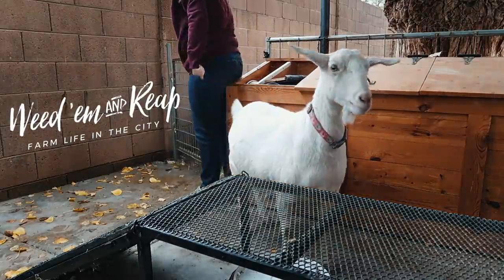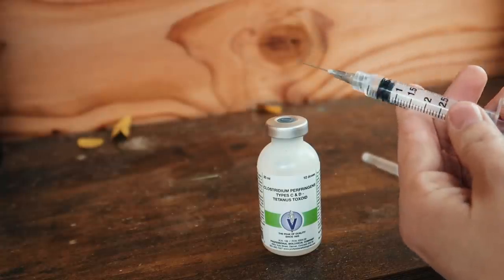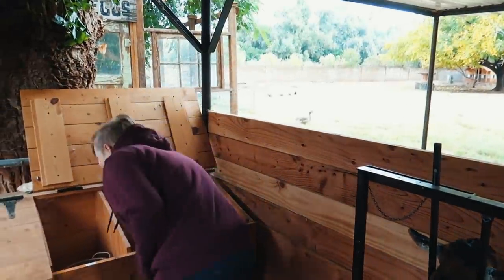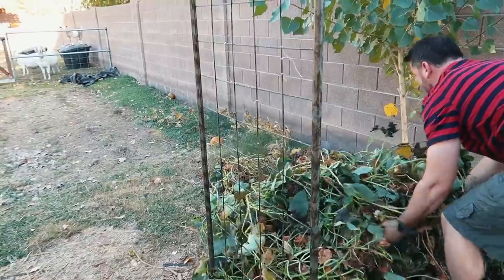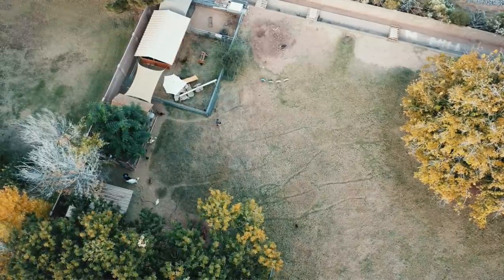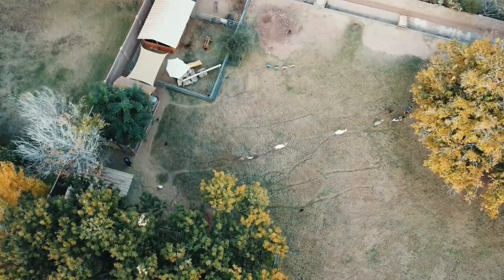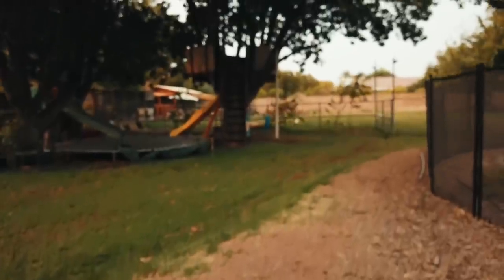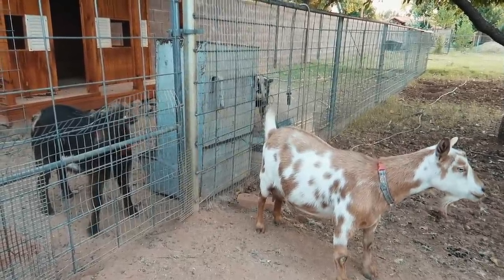Guess who's almost ready to deliver BABIES?!! (our goat pregnancy care)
We're getting close guys! Big ol' Stella is gonna deliver babies soon -- and we can't wait!

If you're interested in solar, go to our friend, Brian's, company to set up a free solar consultation. Those that mention "Weed 'em & Reap" will get on average a $2000 discount!

🏝OUR MAILING ADDRESS:
2753 E. Broadway Rd. Ste 101 Number 431